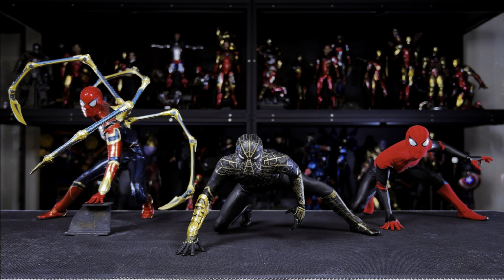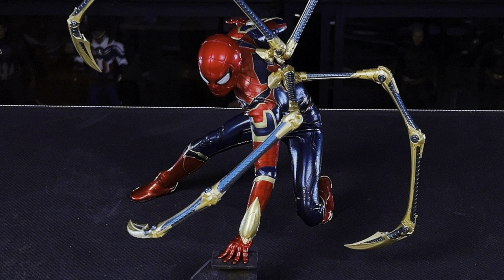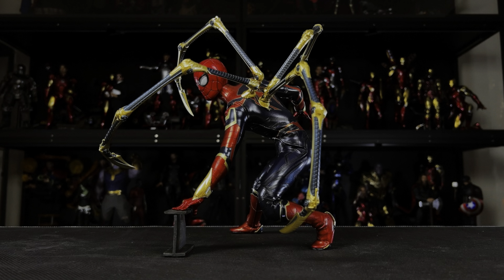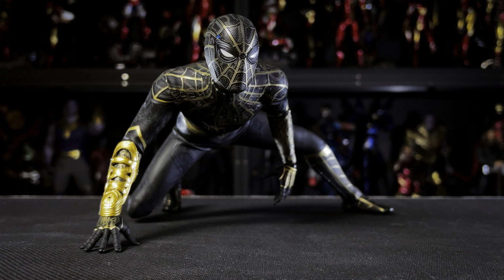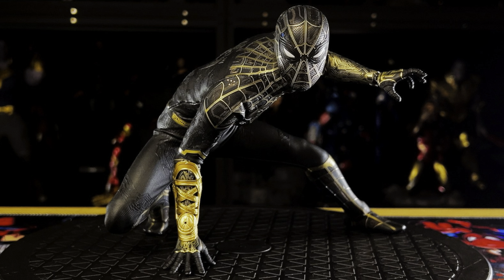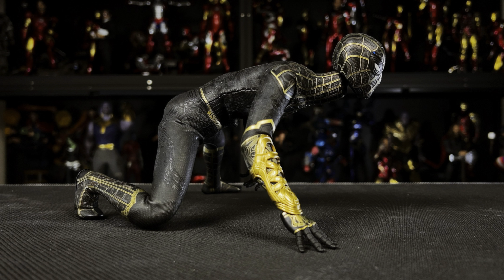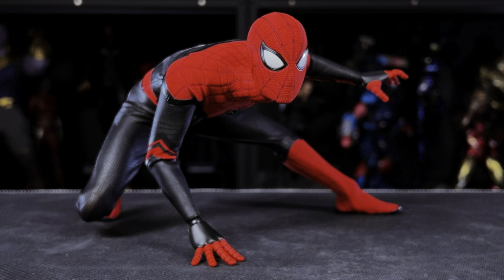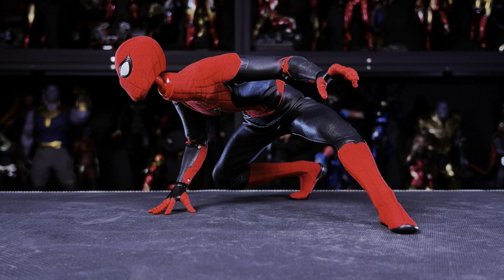Hot Toys Spider-Man Crouching Spider Pose Variations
Check out my new video focusing on what I call the Crouching Spider Pose which I have done a few different variations on for some of my Hot Toys Spider-Man figures.

My main objective with this showcase is to give you some display options and to show how awesome these figures can look and what you can achieve with some creativity.

Channel Membership is also Now Available -

Join now and get access to the closed members only Facebook group for behind the scenes content, once a month video pose and chill hangouts to chat all things collecting together, upcoming specific posing tutorials, one on one collection display coaching if you want it, basically I'll help you design the poses you want for your collection to bring your display to life and lastly, see your name in the end credits of my videos.

For anyone who hops on board my pledge top you is I will do my best to give you the best value I can for your support.

You can also check out my Hot Toys photography on my Instagram page @Ironlogan.